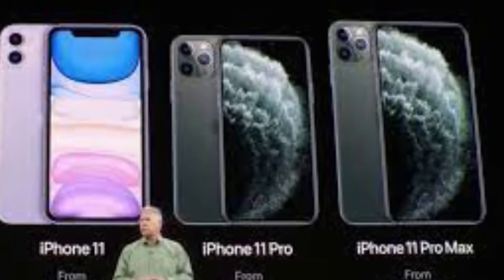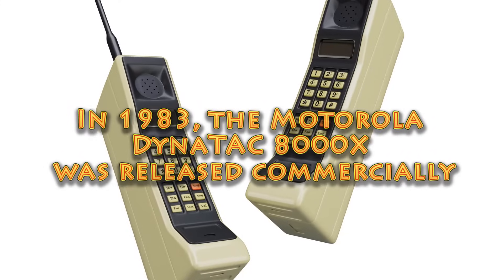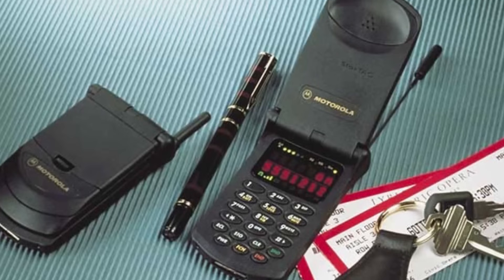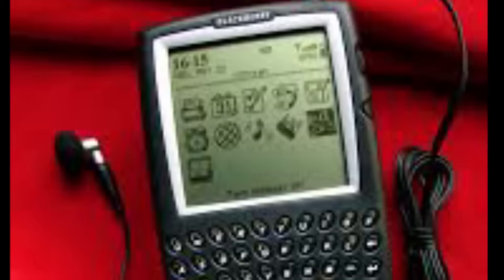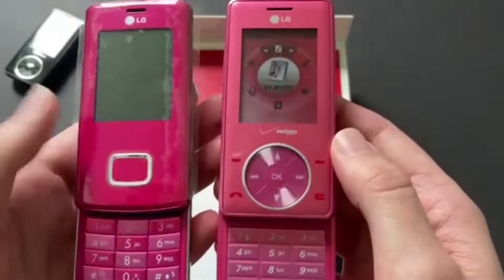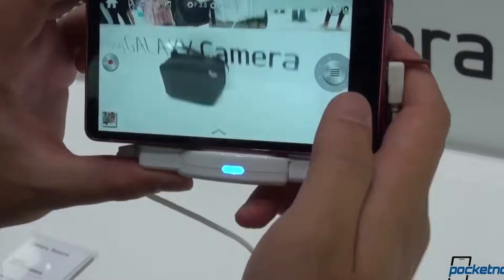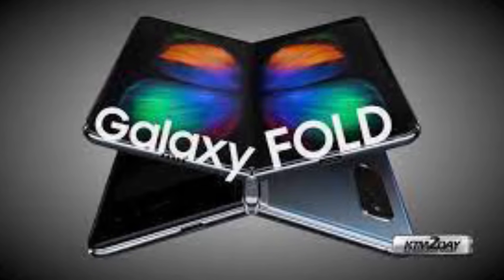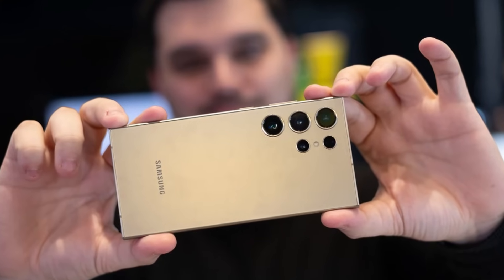Phones History - Timeline and Evolution : 1876 to 2024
Video published date : August 10, 2024
Amazon Back to School Shop Deals
FREE Solar System course for 30 days : Valid for the first 100 people ! Expires 08/17/2024 !

Chapters :
0:00 - Intro
0:09 - In 1876, the first ever telephone was released.
0:25 - In 1890, the Candlestick phone was introduced.
0:39 - In 1946, the Mobile Telephone Service (MTS) was released by AT&T.
1:05 - In 1963, the push-button telephone was introduced.
1:16 - In 1973, the first handheld mobile phone was released.
1:39 - In 1983, the Motorola DynaTAC 8000X was released commercially.
2:00 - In 1984, the Nokia Mobira Talkman was released.
2:13 - In 1989, the Motorola MicroTAC was released.
2:28 - Also in 1989, the Nokia Cityman 900 was introduced.
2:40 - In 1992, the Nokia 1011 was introduced
2:54 - In 1994, the IBM Simon Personal Communicator was launched
3:08 - In 1996, the Motorola StarTAC was launched.
3:19 - Still in 1996, the Nokia 9000 Communicator was introduced
3:33 - In 1997, the Siemens S10 was released
3:46 - In 1999, the Nokia 3210 was released.
3:59 - Still in 1999, the Nokia 7110 was launched.
4:09 - In 2000, the Ericsson R380 was released
4:22 - Still in 2000, the Ericsson R520m was introduced
4:36 - In 2001, the Sony Ericsson T68 was released
4:48 - In 2002, the BlackBerry 5810 was introduced.
5:03 - Still in 2002, the Danger Hiptop (T-Mobile Sidekick) was released
5:16 - In 2003, the Nokia 1100 was released.
5:29 - Still in 2003, the Palm Treo 600 was released.
5:40 - In 2004, the Motorola RAZR V3 was launched
5:54 - Still in 2004, the BlackBerry 7100 series was released.
6:09 - In 2005, the Sony Ericsson W800 was introduced
6:19 - In 2006, the LG Chocolate (LG KG800) was announced
6:35 - In 2007, the Apple iPhone was introduced
6:46 - Still in 2007, the Nokia N95 was launched.
6:58 - In 2008, the HTC Dream (T-Mobile G1) was released.
7:16 - In 2009, the Samsung Galaxy i7500 was launched
7:31 - In 2010, the Apple iPhone 4 was introduced:
7:45 - In 2011, the Samsung Galaxy S II was released.
8:03 - In 2012, the Nokia Lumia 920 was announced
8:16 - In 2013, the HTC One M7 was released
8:29 - In 2014, the OnePlus One was released
8:38 - In 2015, the Samsung Galaxy S6 Edge was launched
8:55 - In 2016, the Google Pixel was released.
9:08 - In 2017, the iPhone X was introduced
9:20 - In 2018, the Huawei P20 Pro was released
9:33 - In 2019, the Samsung Galaxy Fold was launched.
9:50 - In 2020, the iPhone 12 was introduced
10:04 - In 2021, the Samsung Galaxy Z Fold 3 was launched.
10:18 - In 2022, the Google Pixel 6 Pro was released.
10:28 - Still in 2022, the iPhone 14 Pro was launched
10:56 - In 2023, the Google Pixel 8 was released.
11:12 - In 2024, the Samsung Galaxy S24 Ultra was introduced.
Online Campus School :
Your feedback is welcome.